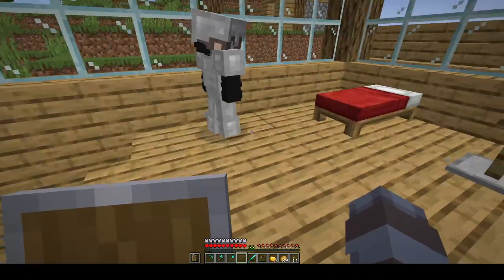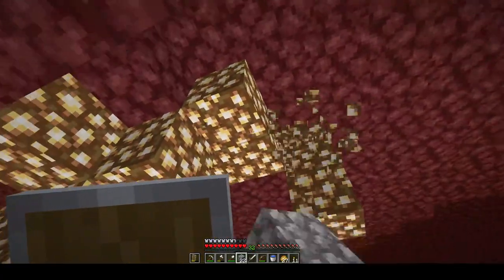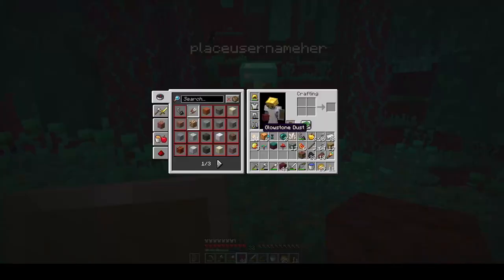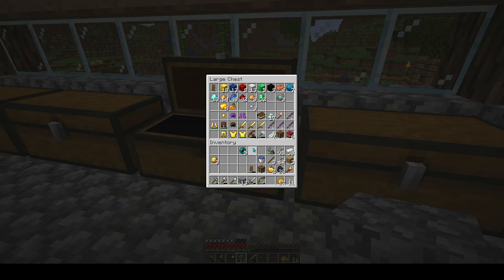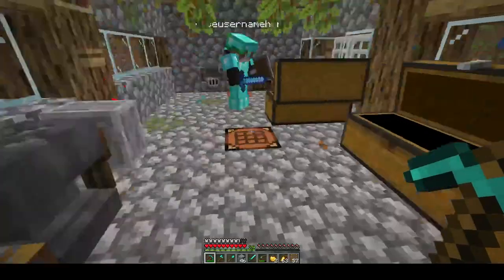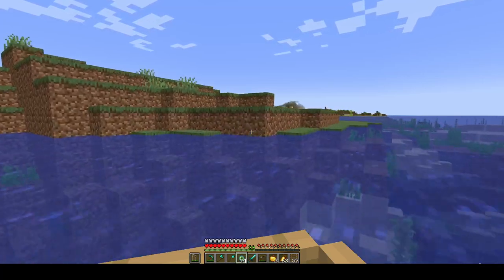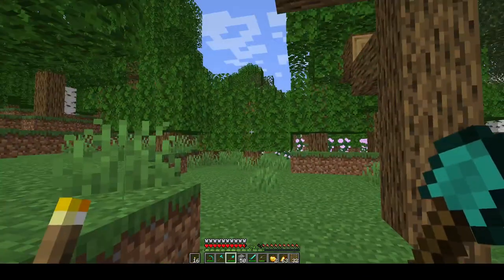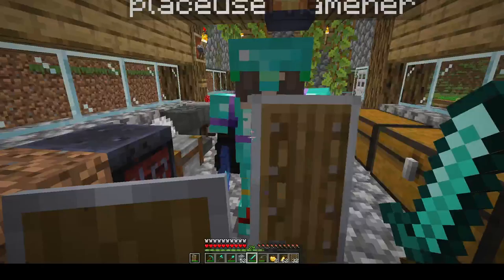Father/Son Minecraft Adventure with ElanPaul - Episode 9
Hello everyone! Continuing a new series with my son. Adventuring through Minecraft together.  To be clear, my son is one of the best Minecraft players I know in regard to combat.  It is almost scary.  So we are finally starting a world together and will record ALL of it, through to the end.

Episode 9: In our last episode, we said, "Hey, let's fight the dragon next!" and guess what? No ender pearls; haven't been to the Nether yet.  UGH! Ok, one more grind! Here we go! And to be clear, it does get pretty silly...